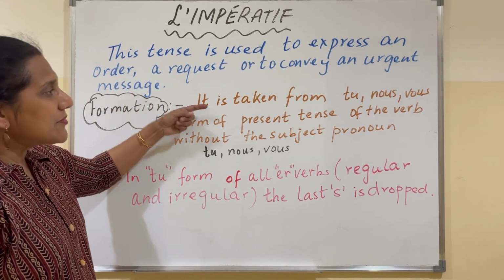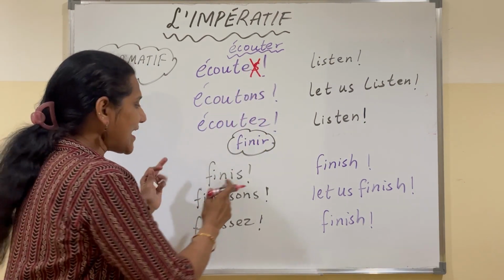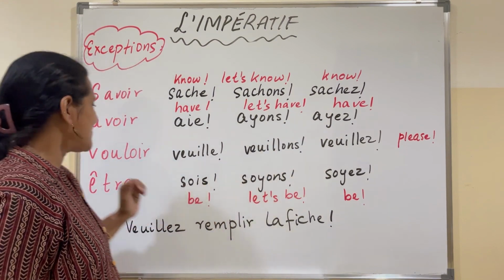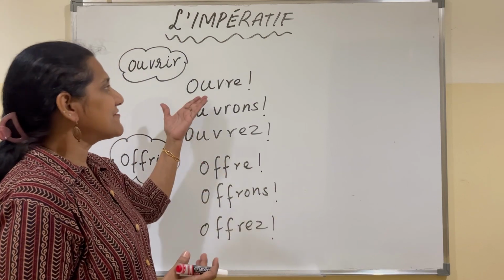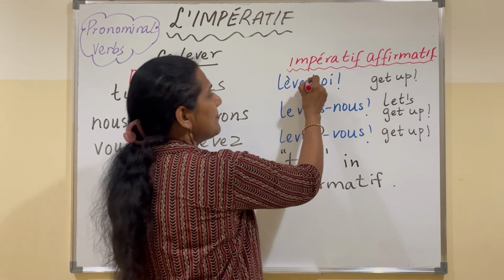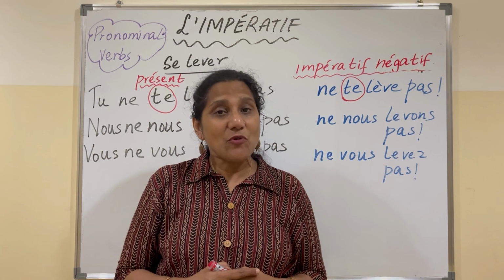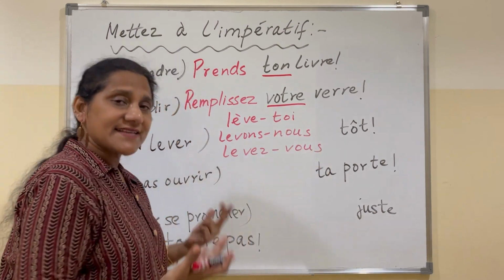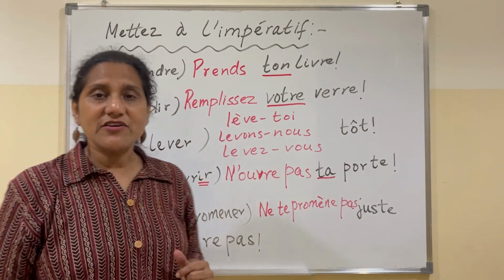L' impératif class 8 &9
In this video we will learn about "L'impératif in French.
L' impératif class 8 &9#frenchgrammer
L' impératif class 8 &9#frenchforbeginners